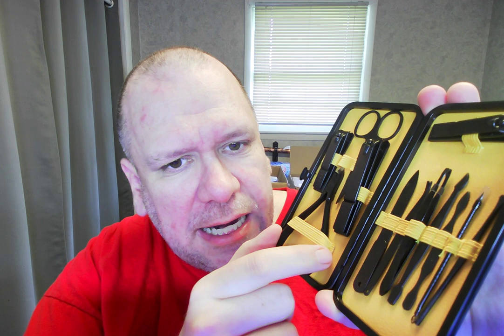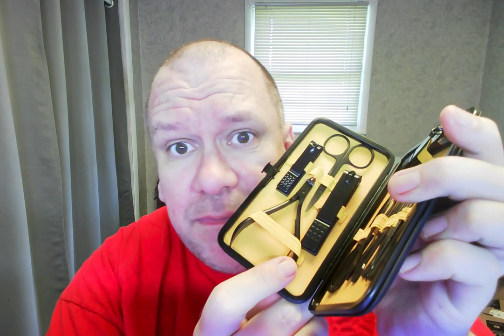Amazon Vine reviewer Randall M. Rueff (K9RMR) gets to work reviewing items on 6-15-2022 A.D. (1)